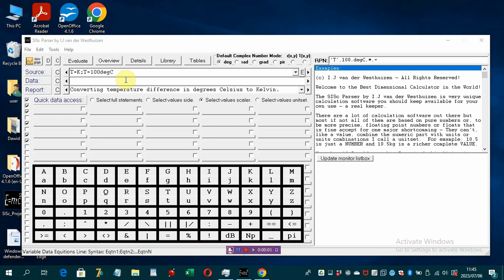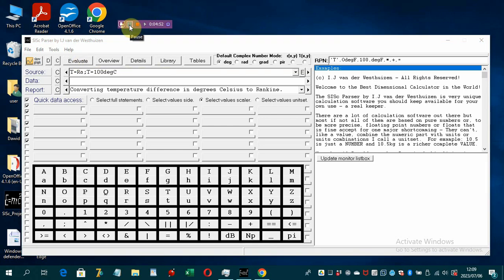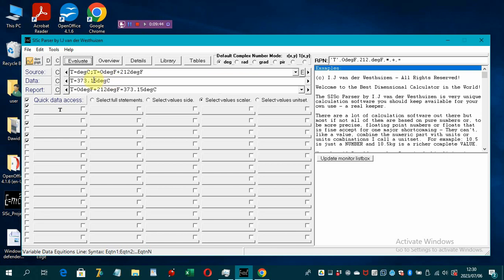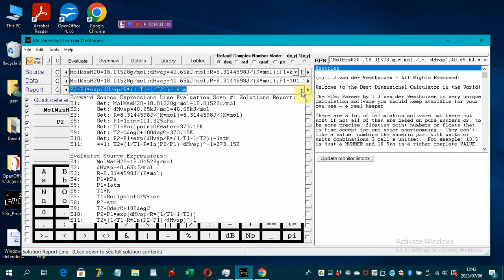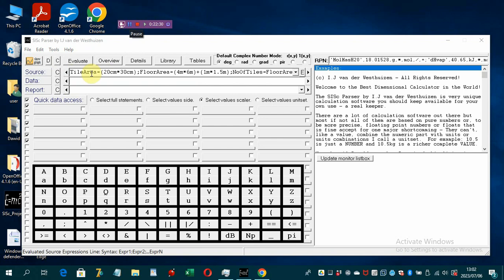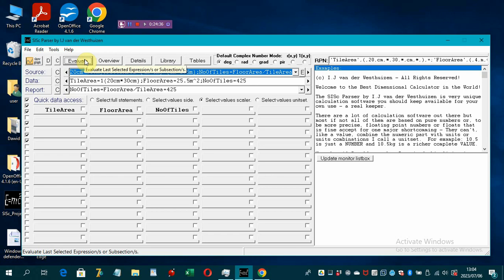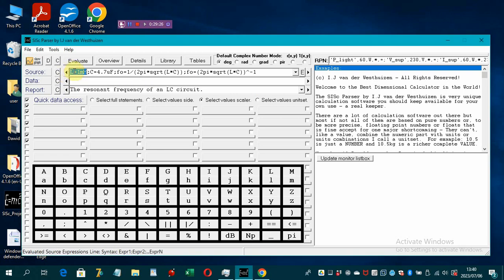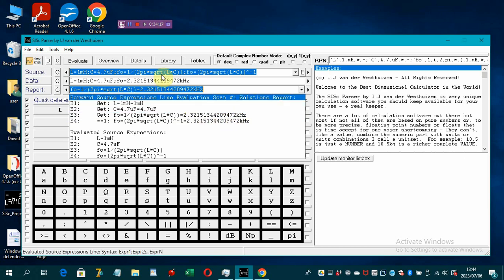SI Scientific Parser - Some practical Temperature Conversions and simple Calculation Examples.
Units convertor
Units conversion
Calculating with units
Calculating with imperial units
Calculating with metric units
Calculating with SI units
Units calculator
Dimension checking
Dimensional calculator
Working with units
Calculation technology
Future Calculation technology
New Calculation technology
Best Calculation technology
Top Calculation technology
i want to calculate with units
How do I calculate with units
Best scientific calculator
Best engineering calculator
Top scientific calculator
Best engineering calculator
Super Calculators
Best Calculators
Top Calculators
Powerful calculators
Complex numbers
Complex values
Math plotting
Function plotting